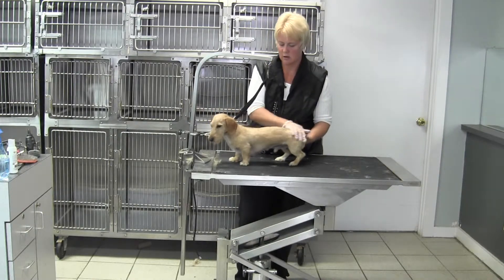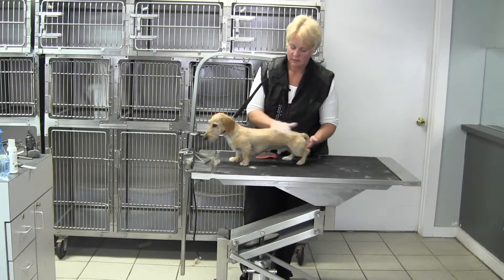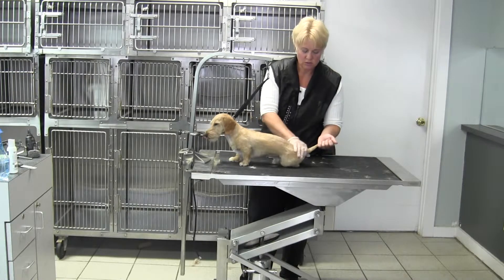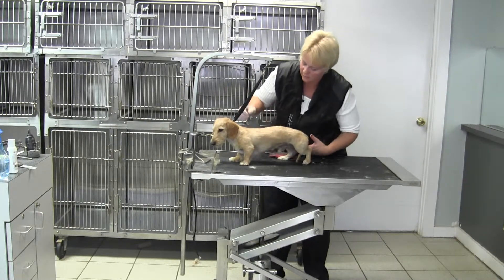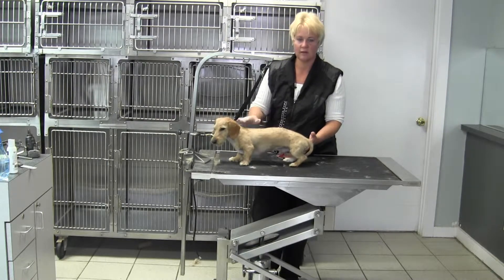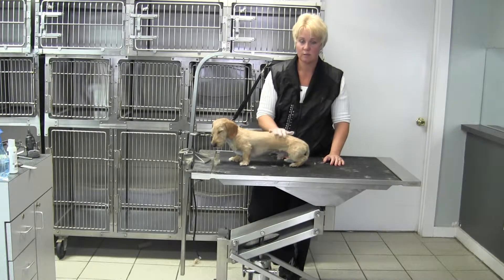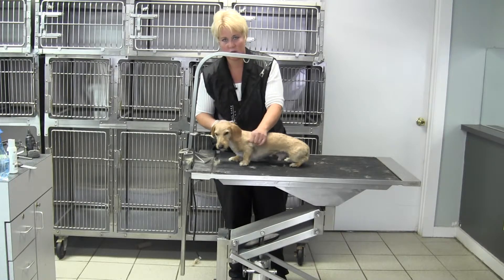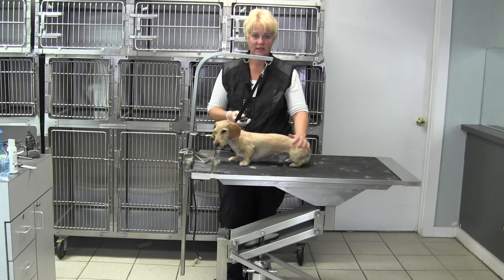Wire Haired Dachsund Hand Strip- Complete Recap